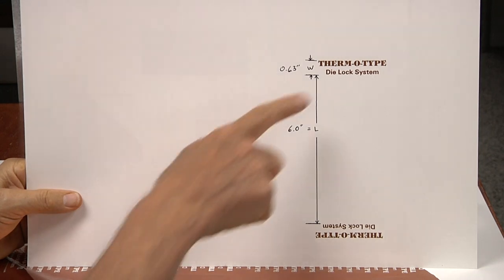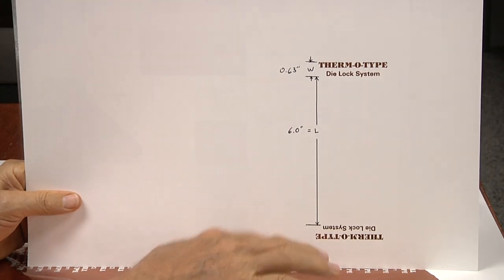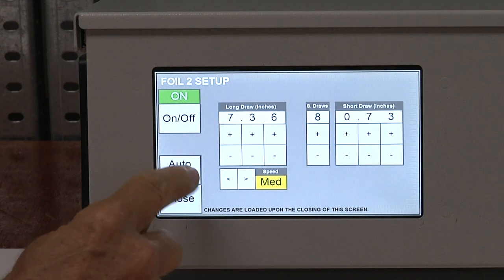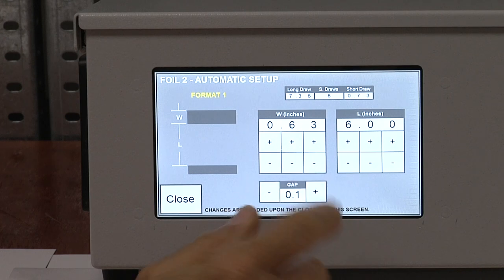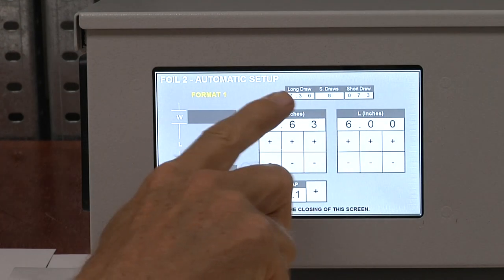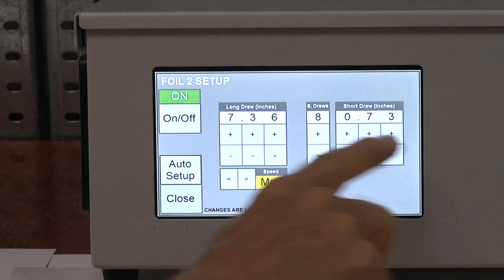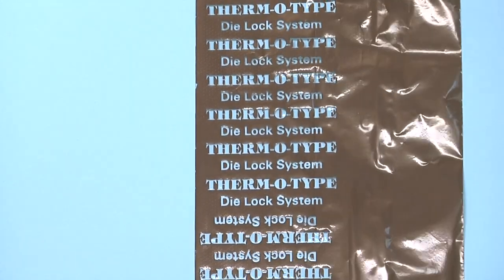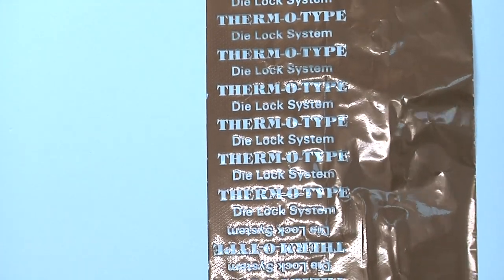Kluge Programmable Foil Draw - THERM-O-TYPE Corp.